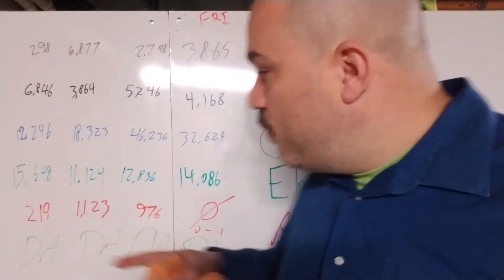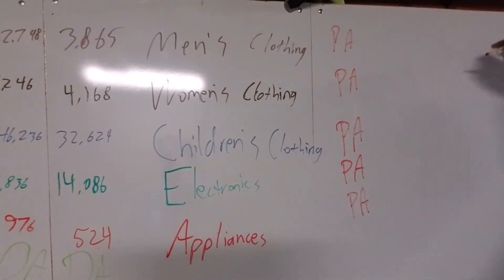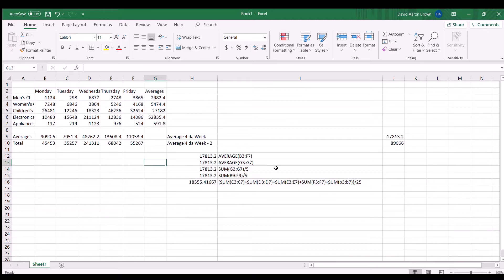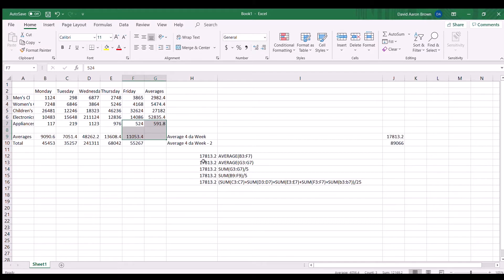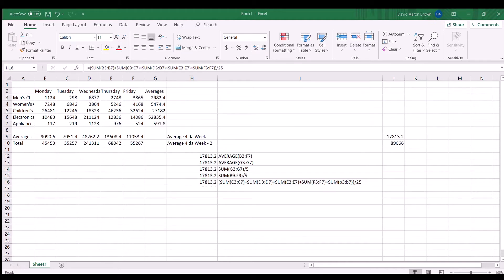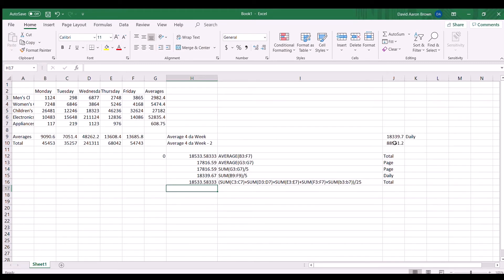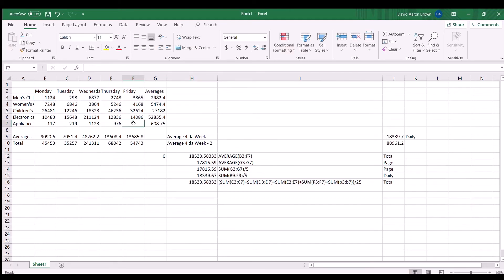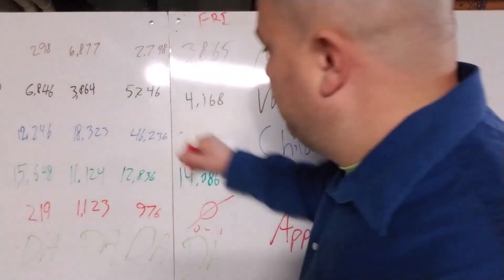Data Science - Mistakes - Averaging Averages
Averaging Averages only works if there are an equal amount of measures, but what happens if you get even one null value?  Yes, I cut my hair.  Yes, the moustache is just for fun.

It is possible to get a full average from averages, if you have no null values.  Remember that there are many different kinds of nulls and that this is data science.  There is a really large chance of having null values.  One null value removes any possibility to average an average.  After that, the null has to be addressed.  You can not simply refer to  the null as a zero or it lowers the average as a zero value would.

4, 5, null = average value of 4.5
4, 5, 0 = average value of 3